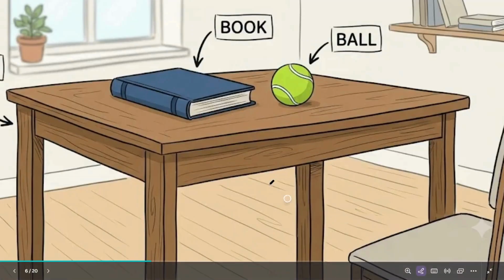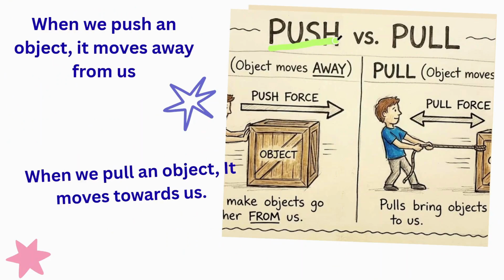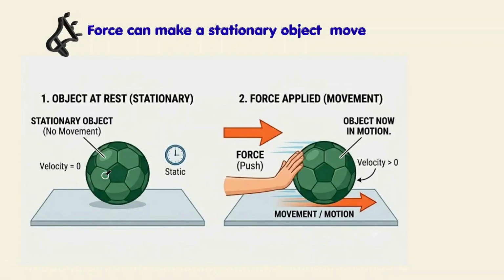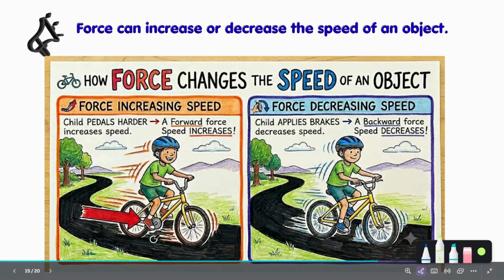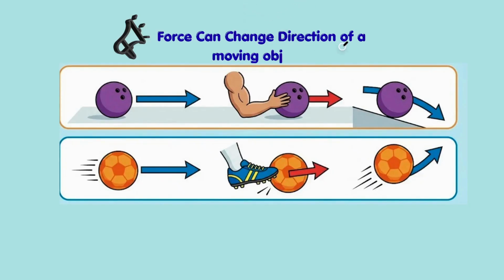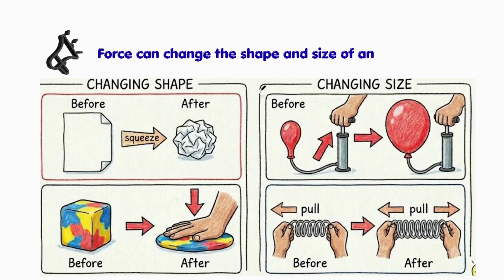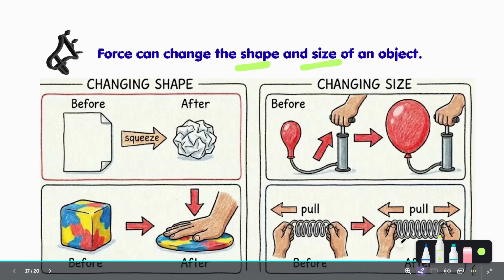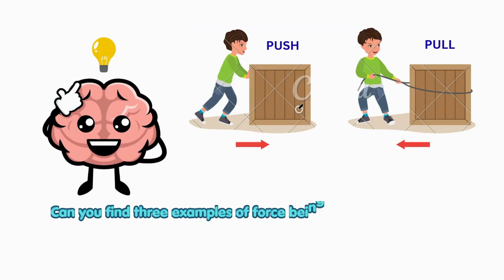Force | ICSE | Class-4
Welcome to this fun and easy Science lesson on Force for Class 4 ICSE students! 🚀

In this video, we will learn:
- Force as push and pull
- Effects of force in everyday life
- Real-life examples of force
- How force changes the motion, speed, and direction of objects

This lesson is explained in a simple and engaging way to help young learners understand the concept clearly.